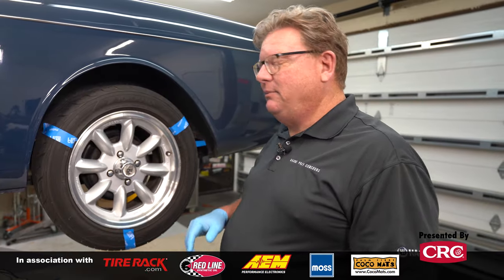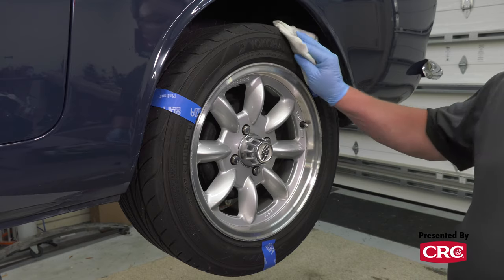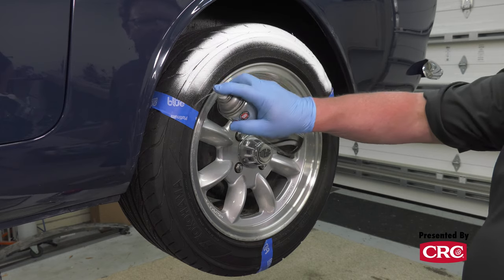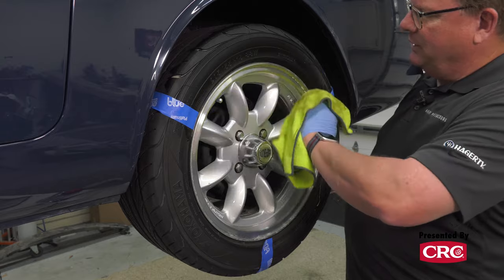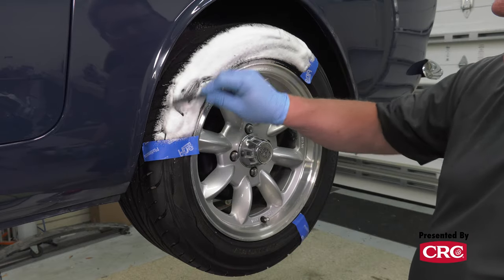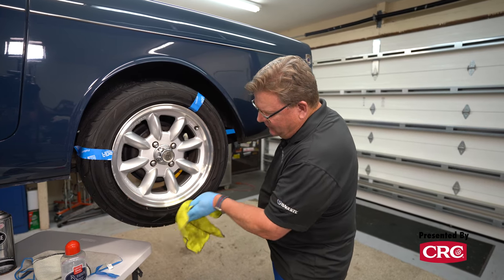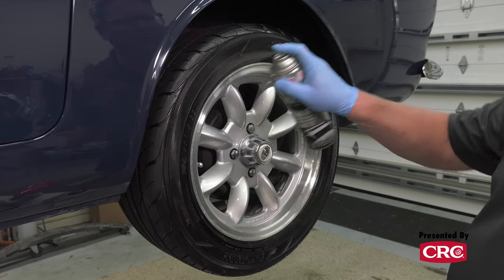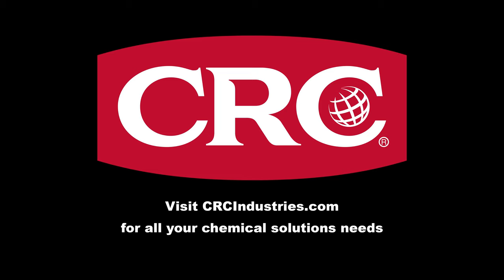Make your Rubber as Black as Possible: Tire Detailing Tips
Instead of simply spraying tire goo on your tires, detail pro Tim McNair of Grand Prix Concours shows us how to properly clean and treat tires. His big tip: clean the tires before treating the tires.

Thanks:
CRC Industries: